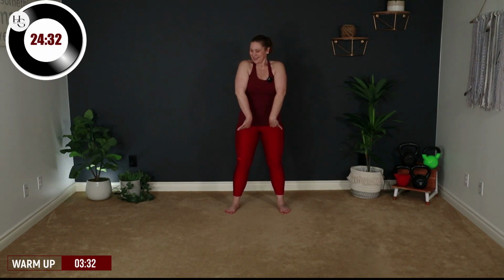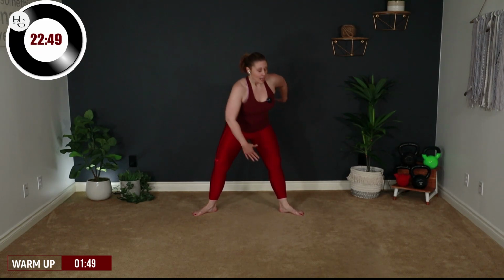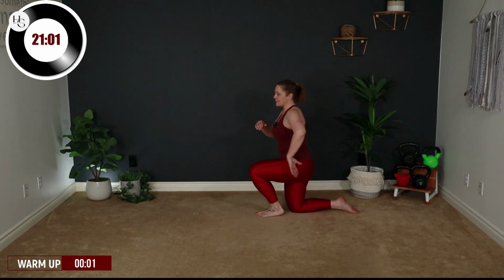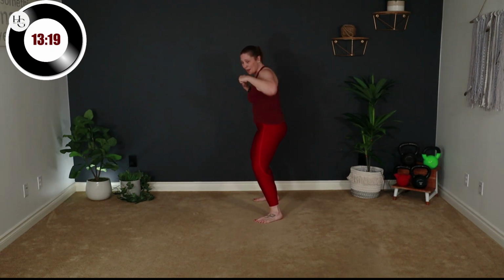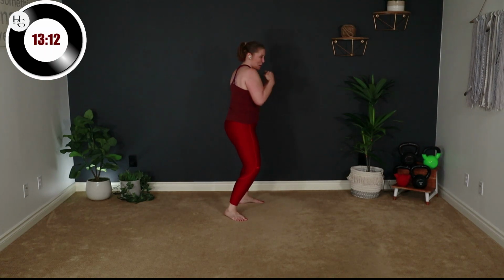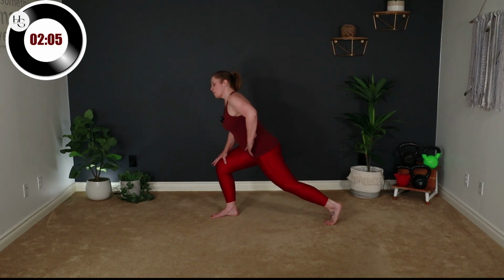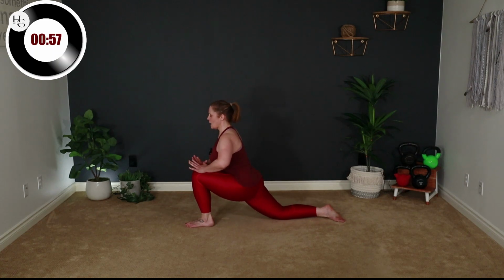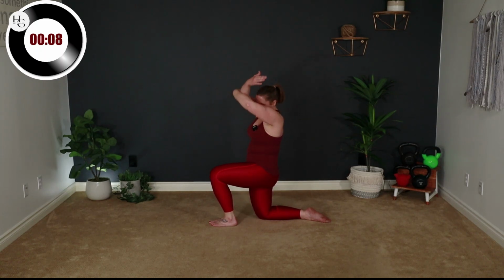CARDIO KICKBOXING at HOME Workout | No Equipment (Low Impact Options)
It's time to get sweaty with a CARDIO KICKBOXING at HOME WORKOUT - NO EQUIPMENT NEEDED!  Today's 25 min HIIT combines fun kickboxing combos with high intensity cardio moves in a superset format of 40s/40s work followed by a 20 second rest.  I demonstrate low impact options, so this is suitable for a variety of fitness levels.  This workout is all about having fun and moving the body, so if you're ready for a good time, hit play and let's do this!
WARM UP AND POST WORKOUT STRETCH INCLUDED!